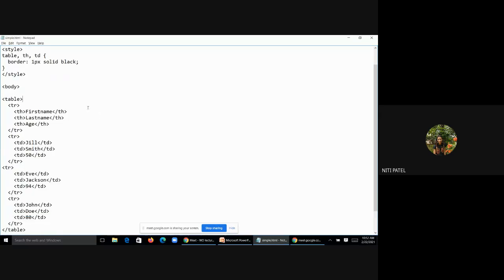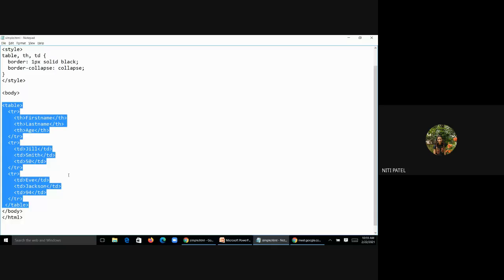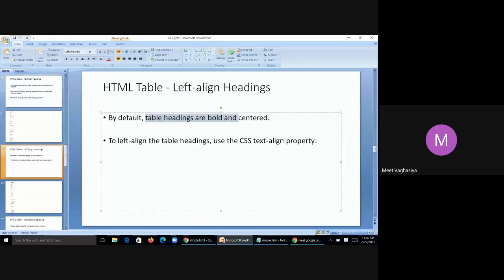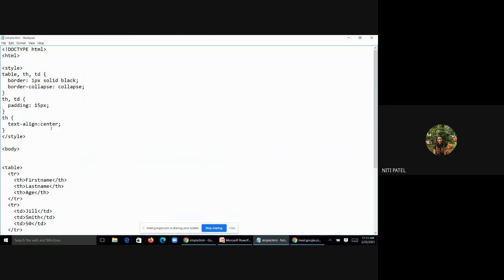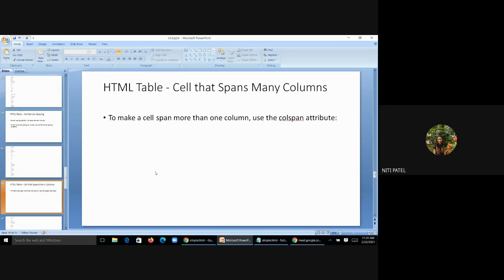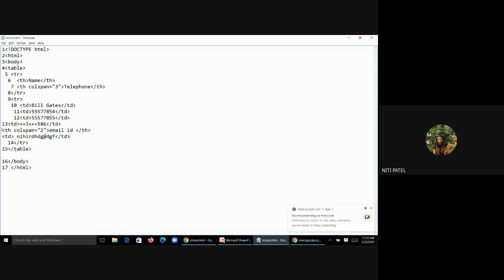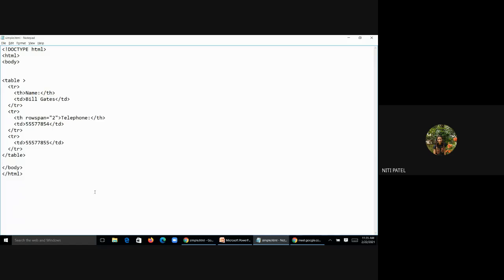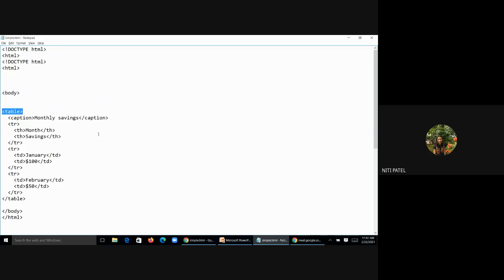Ch.5 Tables and Forms in HTML-Pat 2